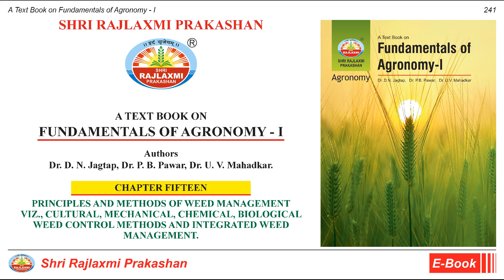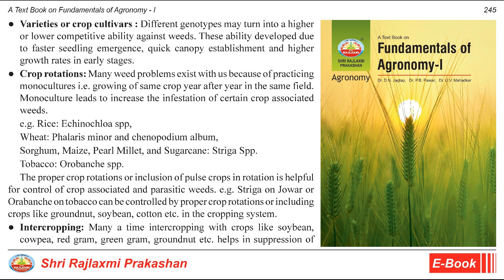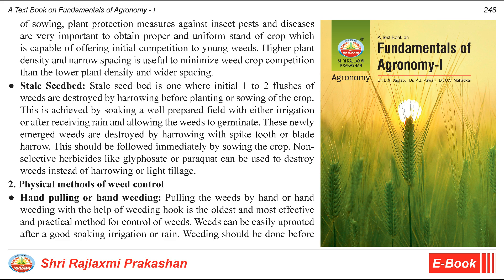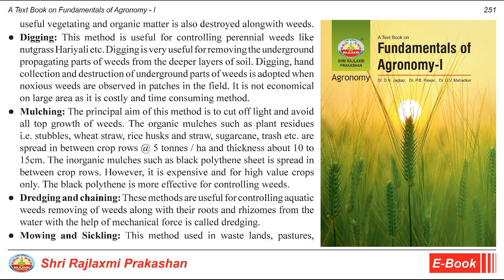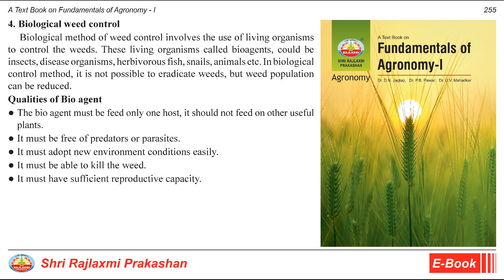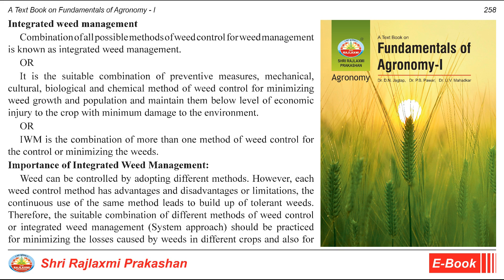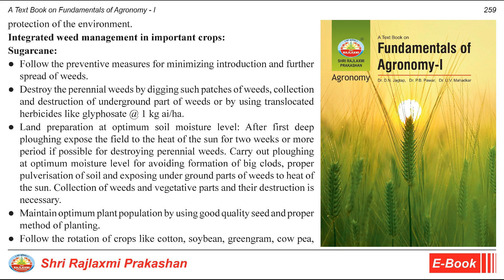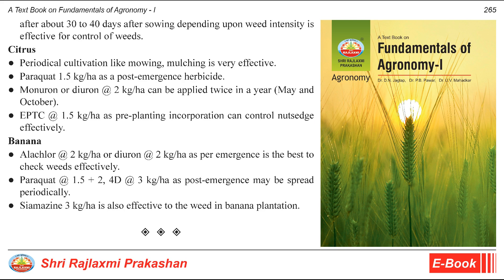Fundamentals of Agronomy Part First - Chapter 15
Fundamentals of Agronomy Part First of BSc. Agriculture Degree Programme and this is
Chapter 15 -
PRINCIPLES AND METHODS OF WEED MANAGEMENT VIZ., CULTURAL, MECHANICAL, CHEMICAL, BIOLOGICAL WEED CONTROL METHODS AND INTEGRATED WEED MANAGEMENT.